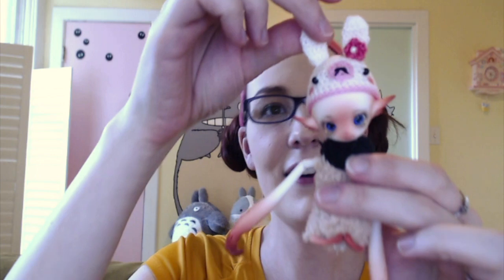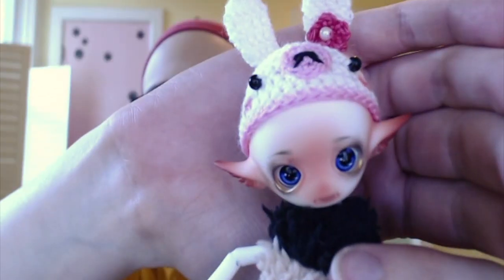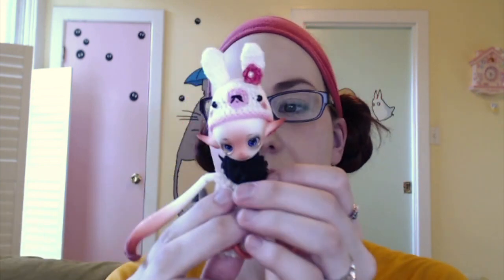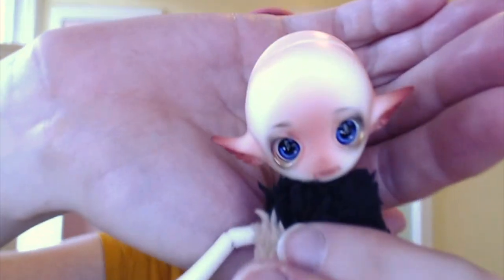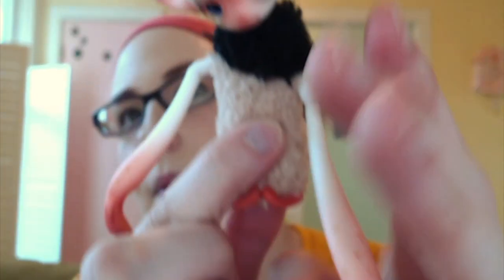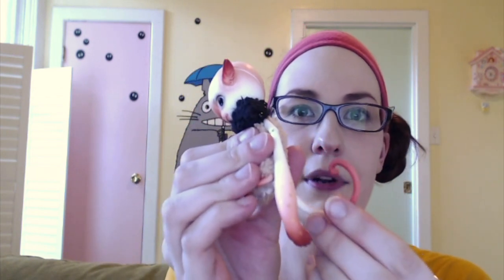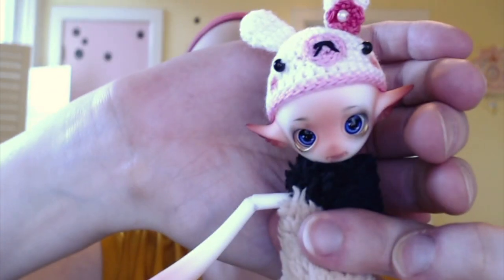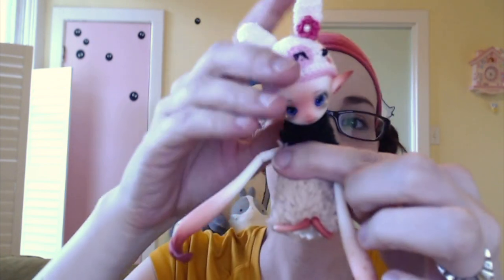Introducing a Little Sloth (^_^)